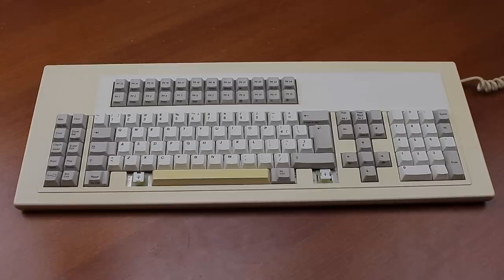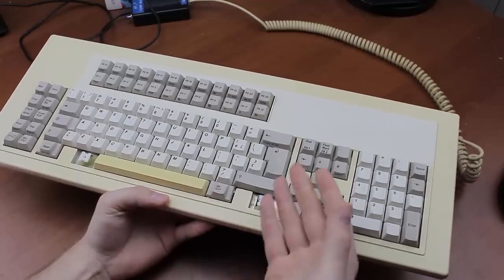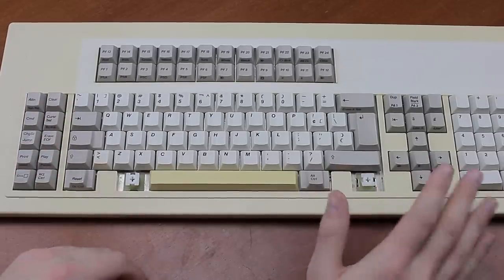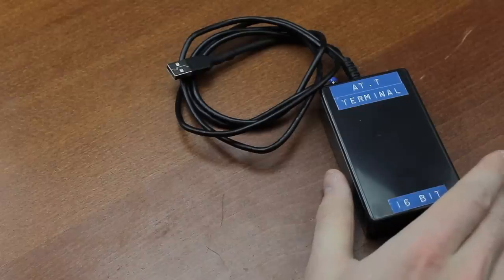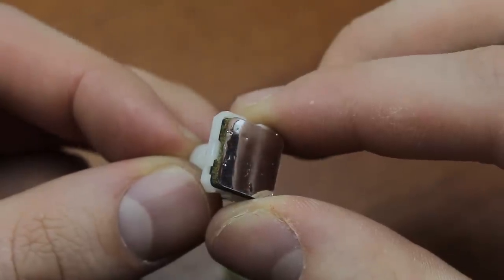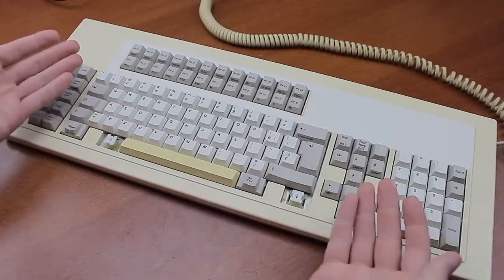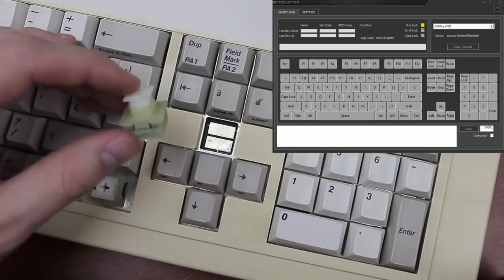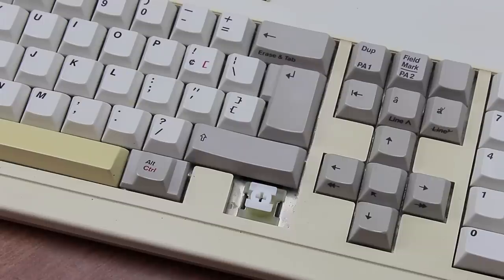AT&T 56k 460 ACW keyboard review (AT&T magnetic separation switches)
Finally, I get to show you this ultra-thunky gem! This old AT&T has some of the most interesting switches I've ever seen; magnetic separation switches! I'm still a bit hoarse from a recent cold, but I hope you enjoy the video anyway :) .

PUT IMPORTANT TEXT IN THE FIRST THREE LINES!

The practice sentence was: "Hello my name is Thomas and I'm typing on an AT&T keyboard with magnetic separation switches right now. This must be one of the most interesting keyboards I've covered to date, such a cool design!"